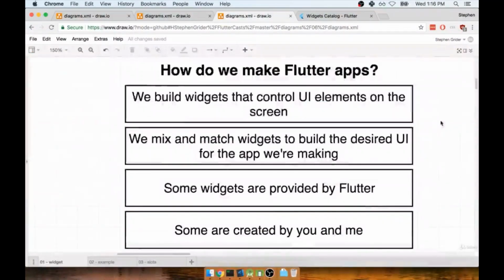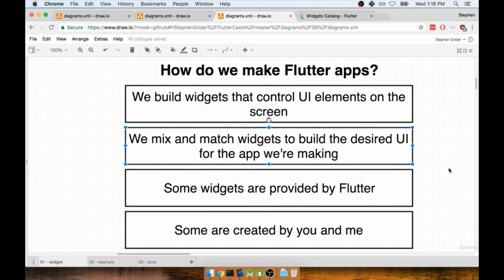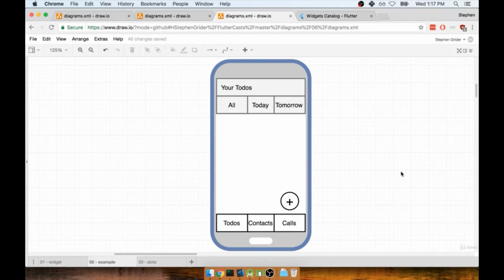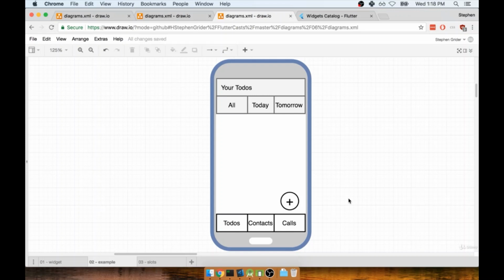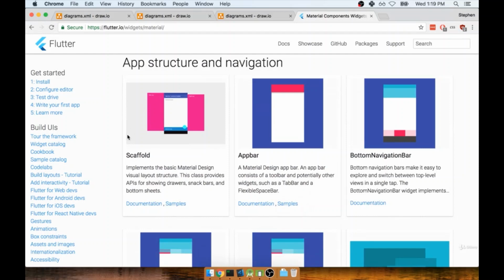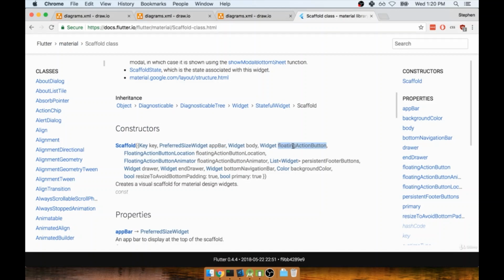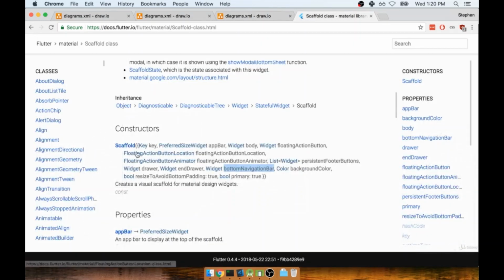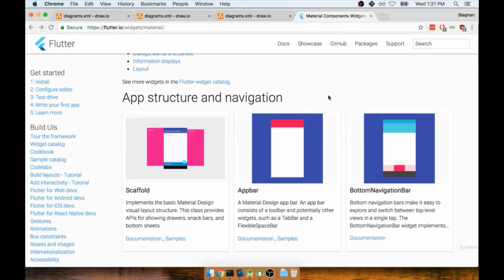What's Flutter About part 34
What's Flutter About